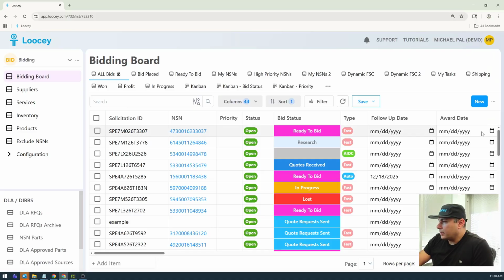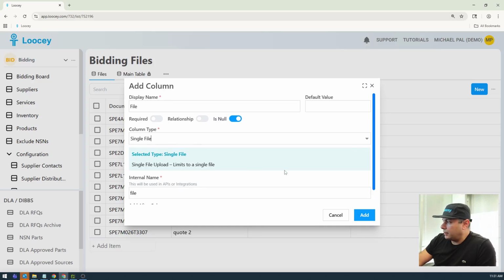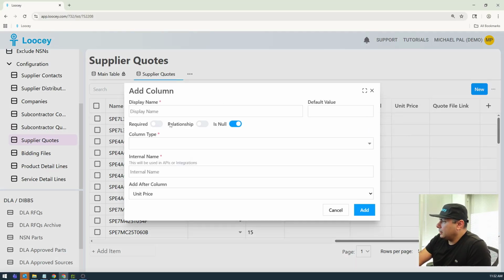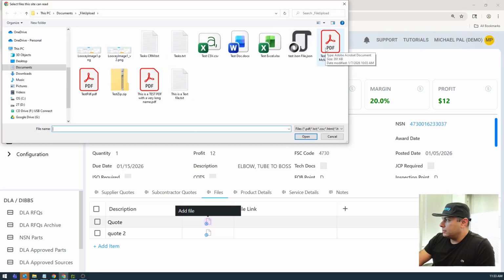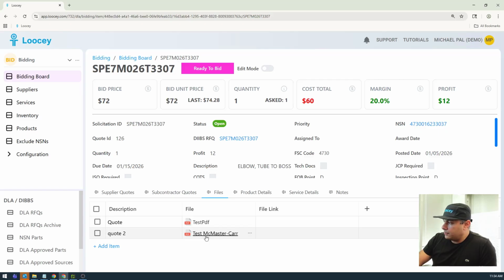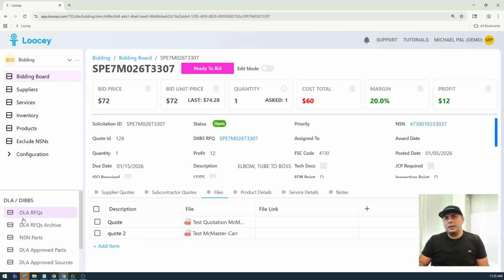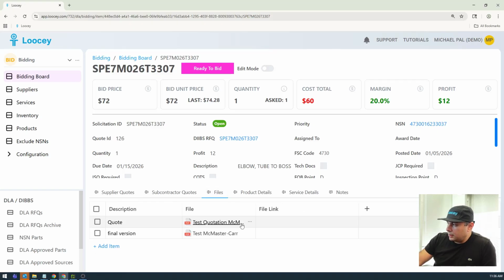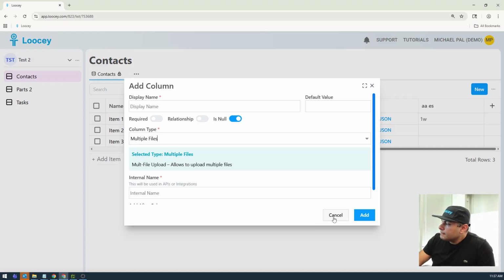Loocey File Upload for DLA ** New Feature ** (part 2)